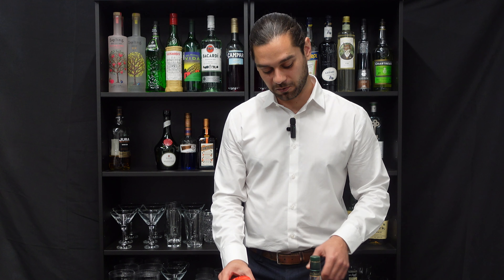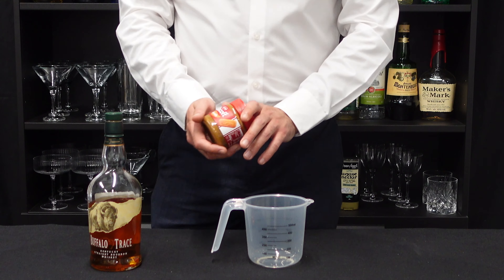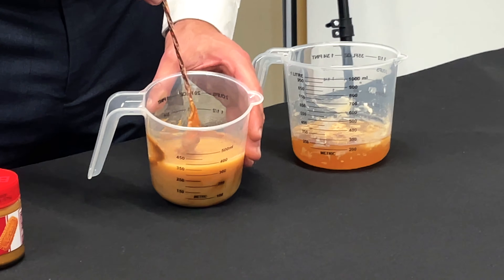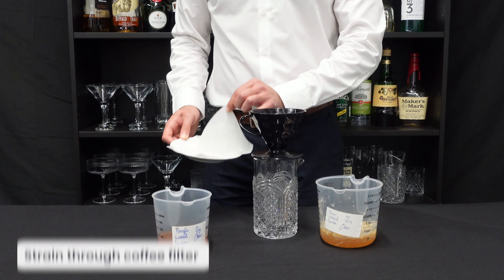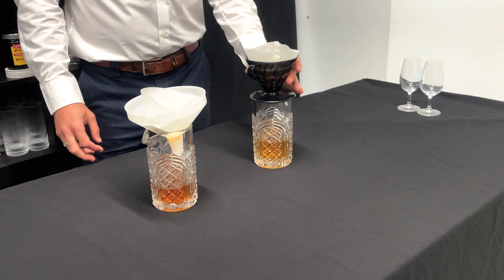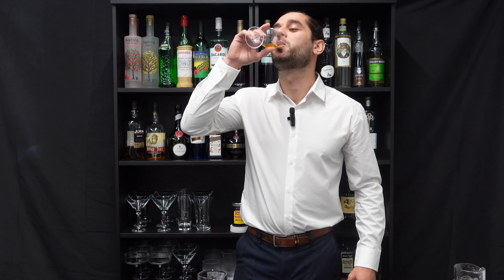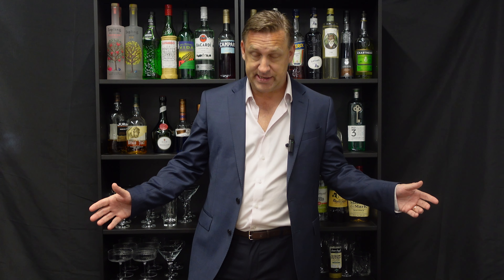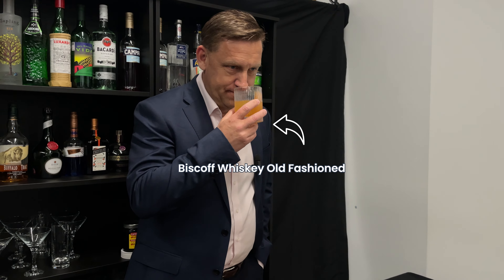Bacon & Biscoff Cocktails 🤯 | Fat Washing Cocktail Tutorial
This cocktail technique brings cocktails to a whole new level... Oscar teaches you how to fat-wash using Biscoff and Bacon 🥓

With thanks to Oscar Wilkins and the Bar Services team at off to work

Timestamps:
00:00 Intro
00:51 Bacon Fat Washing:
1:32 Biscoff Fat Washing
4:17 Bourbon Taste Test
5:09 Making an Old Fashioned
6:09 Bacon/Biscoff Old Fashioned Taste Test
7:40 Conclusion

Off to Work is the UK's premier hospitality and event recruitment, staffing, training and consultancy company, we have sourced and trained the finest talent for the industry in the UK, Ireland and beyond since 2000.